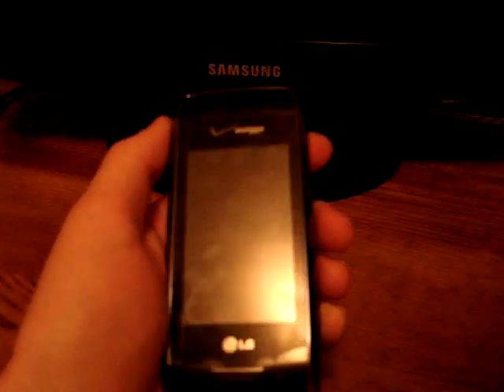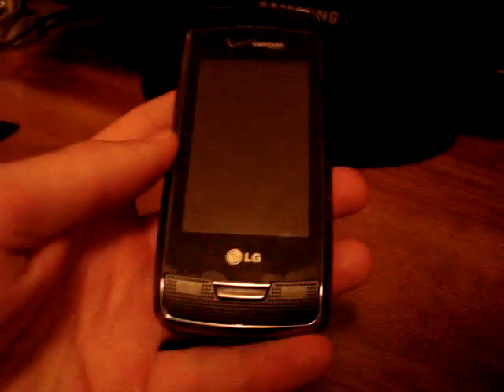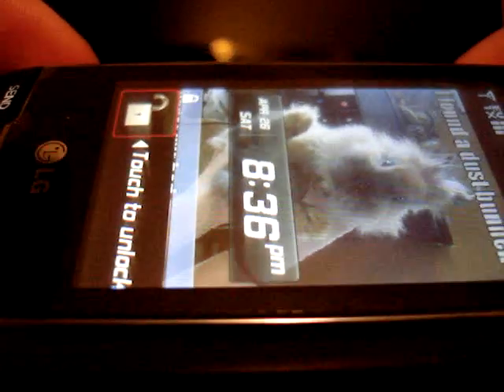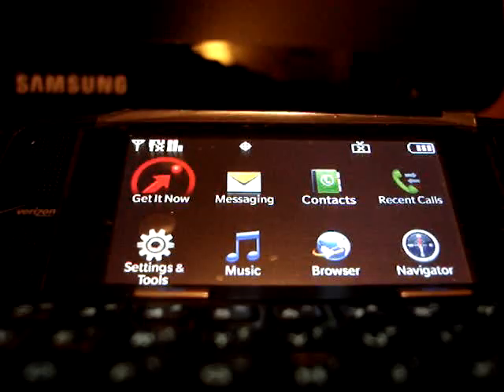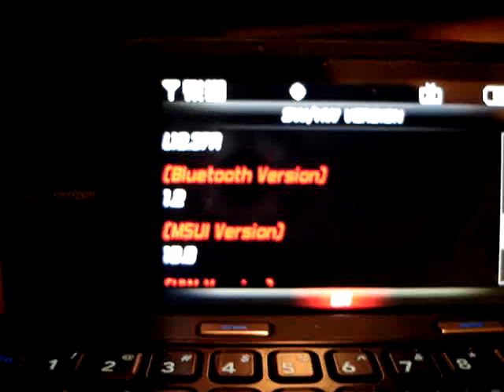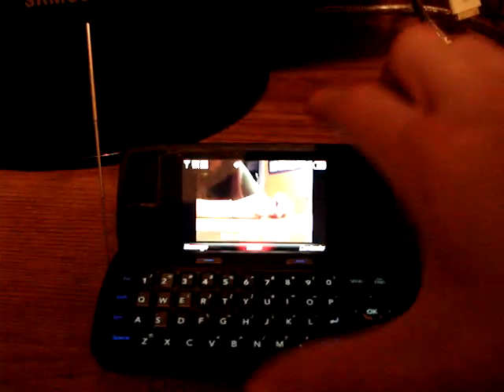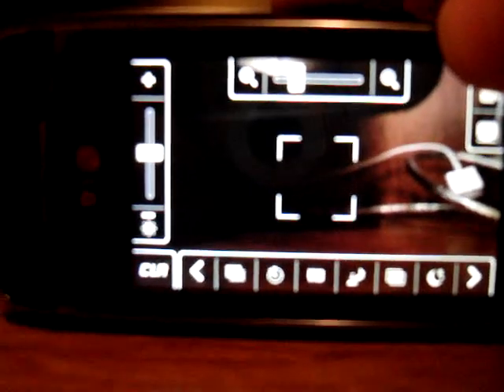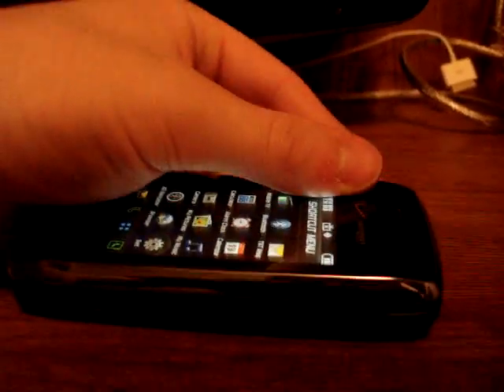Verizon Wireless Voyager Review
This is a review I did for my friend that had a Voyager from verizon, please note that he later replaced that one with a newer one because of the defective touch screen.